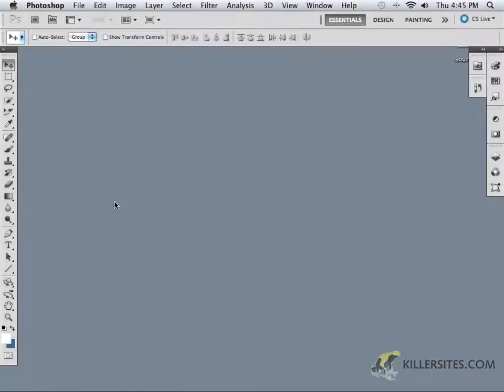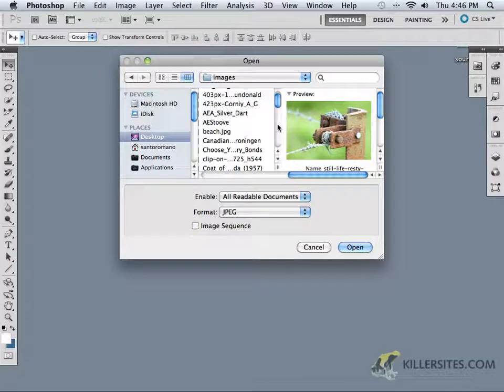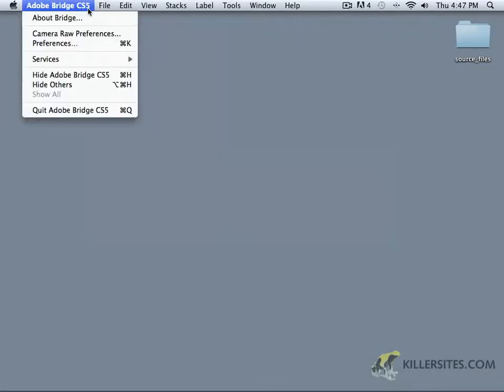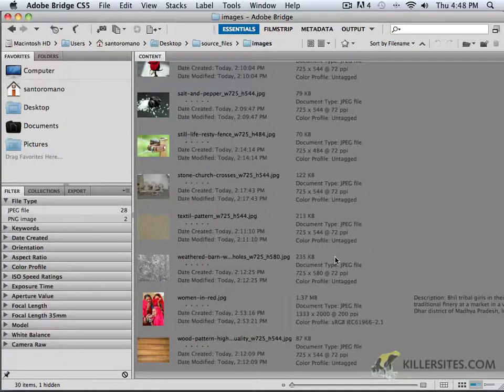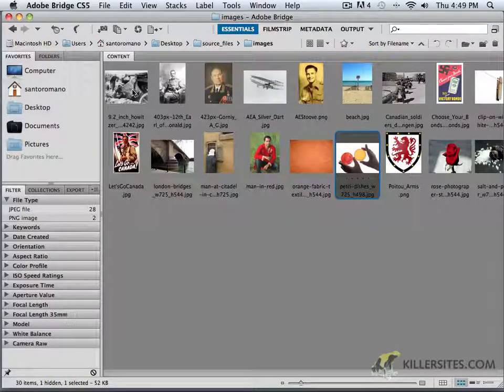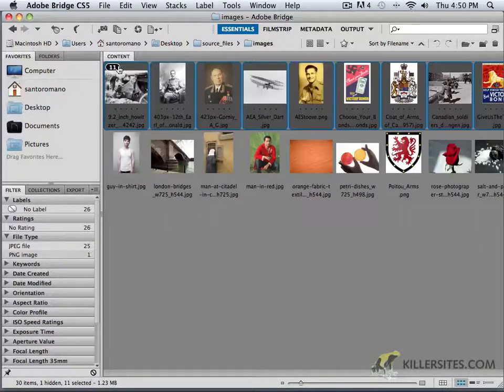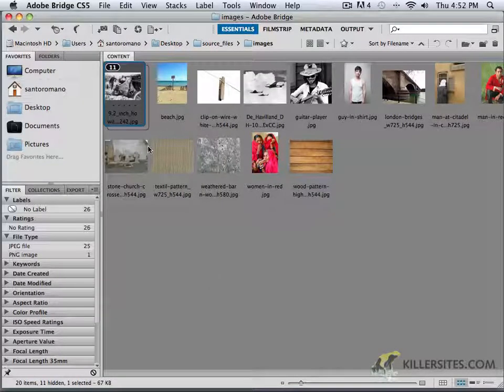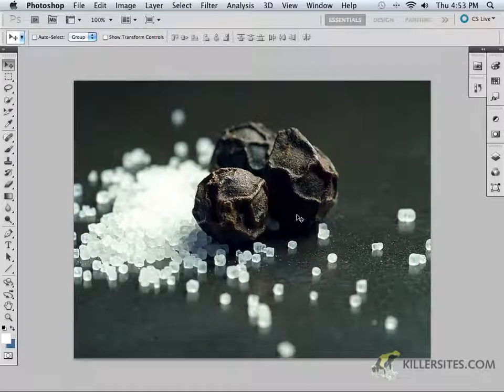Photoshop CS5 - Open Files and Bridge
In this video tutorial, we teach you the different ways to open files in Photoshop CS5. From the first disc of our Photoshop CS5 basics course.